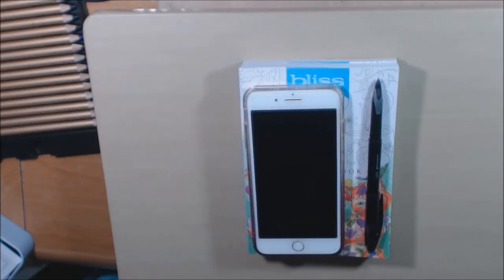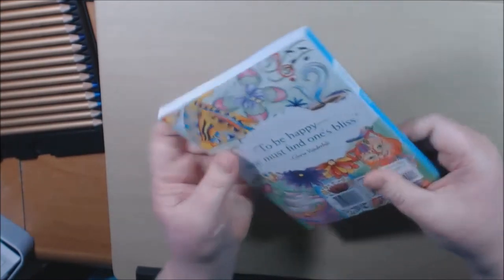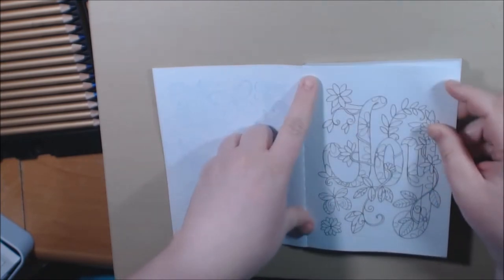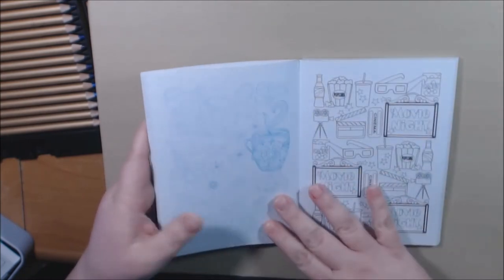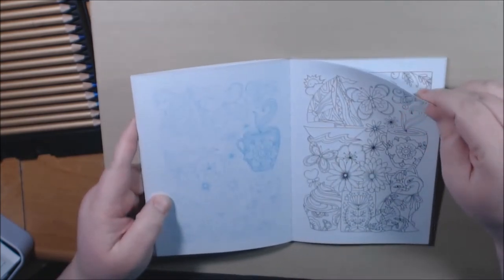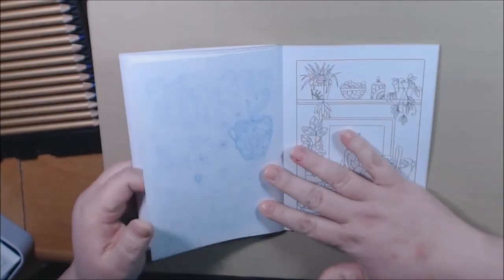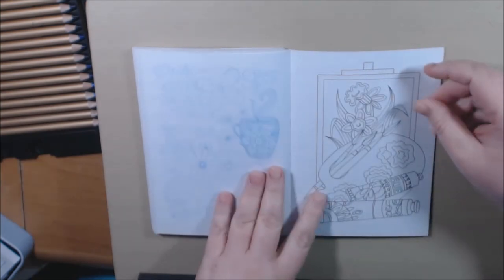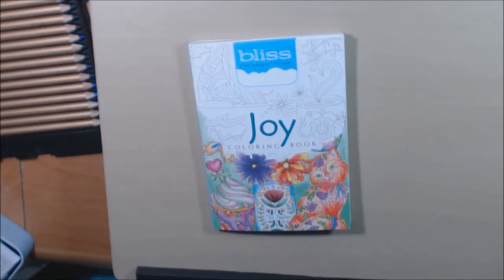Bliss Joy Adult Coloring Book Review